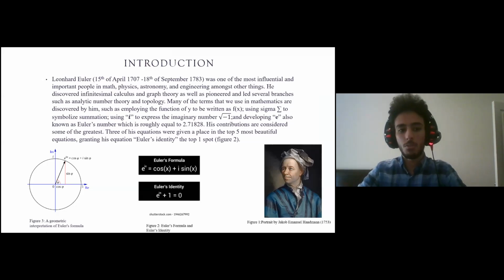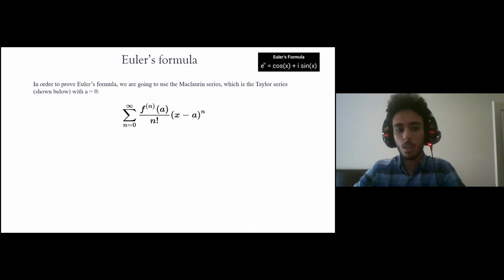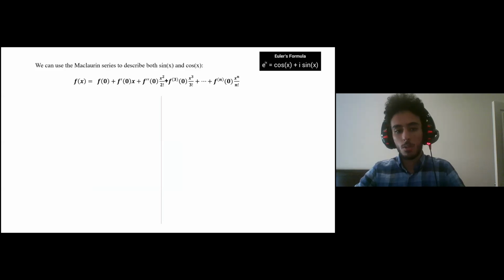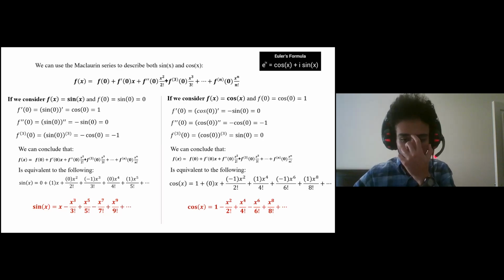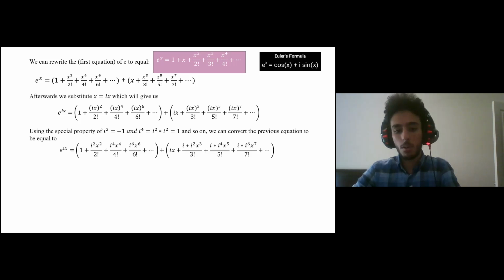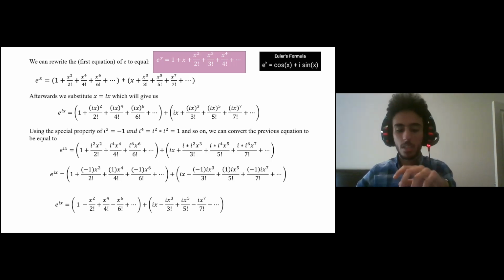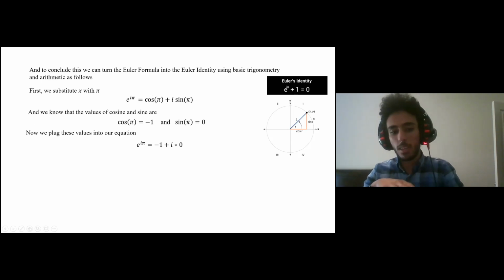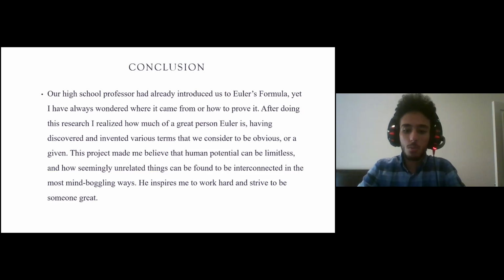Euler and the most Beautiful Mathematical Equation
Ilyass Belaribia